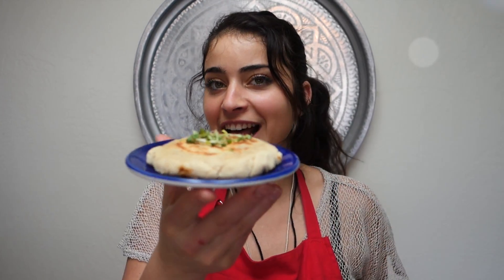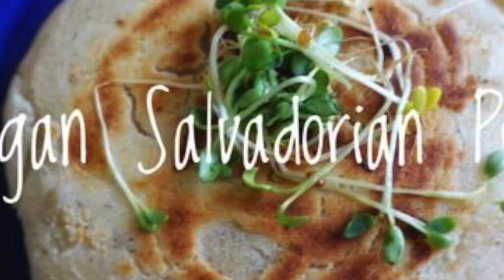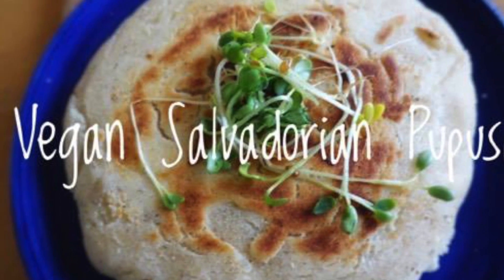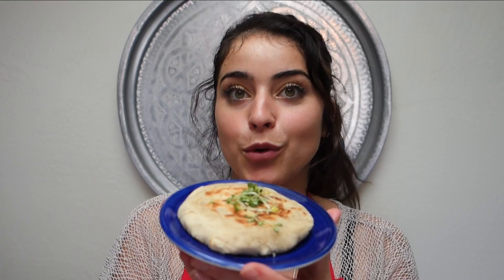El Salvadorian Pupusa | Healthy | Tasteful | Vegan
Vegan Salvadorian Pupusa :)

Ingredient for the dough:

 3 ½ cups of Masa Flour
 ½ cup of all-purpose  Flour of choice
 ¼ Cup of Coconut oil
 2 ½ Cup of warm Water

Direction:

In a mixing bowl, combine masa, flour, baking powder, and sea salt and whisk well. Drizzle coconut oil evenly over dry ingredients and whisk again very well. Add water, using a wooden spoon and mix to thoroughly combine. Using your hands, knead dough for approximately 2 minutes, just until it comes together in an even ball. Cover bowl with a towel and let rest for 15 minutes. Meanwhile start cutting your vegetables.

Ingredient for the filling:

• 4 Zucchinis
• 1 red Onion
• 8 shallots
• 3-4 Red bell pepper
• 1 cup of Soaked dry tomatoes
• 2 cup of walnuts
• 1 teaspoon of Oregano, Garlic, Red curry paste,
           Harissa, Paprika,Onion powder,sea salt,Pepper
• ½ Cup of vegetable broth (to sauté all the vegetables)
• 2 Tablespoon of nutritional yeast

Direction:

Sauté all chop (diced) veggies with ½ cup of vegetables broth I preferred using this over oil. Then add nutritional yeast and herbs. Pulse the 2 cup of Walnuts and soaked dry tomatoes in a food processor of choice or high speed blender until grainy texture. Add mixture to the rest of vegetables and cooked on medium low for 10 minutes.

Pupusa directions :

Make 15 balls with the dough. Cut it in half & use a plat or cut board to flat it out (carefully flattened out) and add 1 TBS of the filling in the middle add the other roll out half of the dough and seal it with warm water. You can use your imagination to make it your way. The traditional way needs practices so this was just my way of doing it. I used coconut oil spray on a large cast iron skillet, turning once and cook it for 5 minutes each side until well-browned and crisp.

Add an uplifting cabbage slaw, a splash of hot sauce or lime wedges, if desired on top of you delicious homemade Pupusas.

Enjoy, this was absolutely worth every single minute invested in this recipe and I highly recommend giving it a try. It’s not as scary as it sounds!  It was my first time making it and they were absolutely delicious* low fat *healthy, nutritious* treat meal or snack.